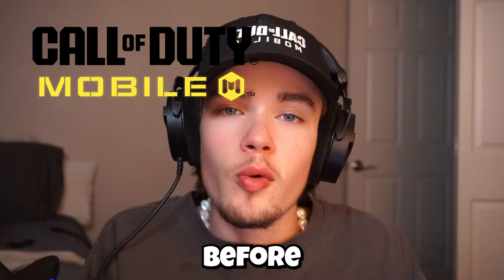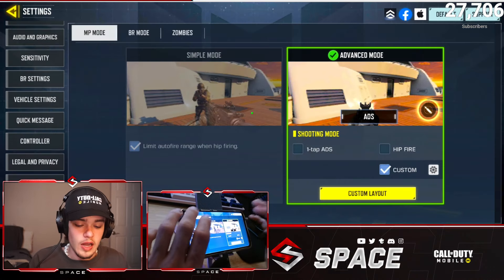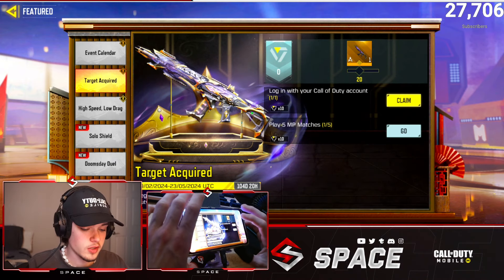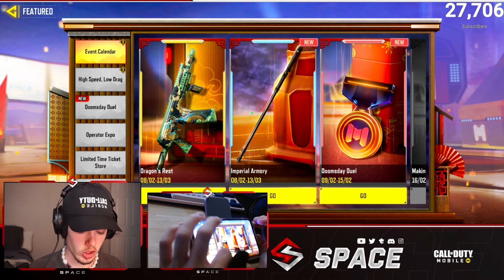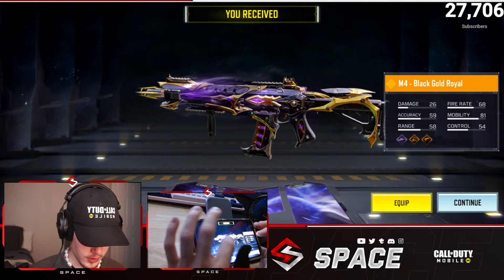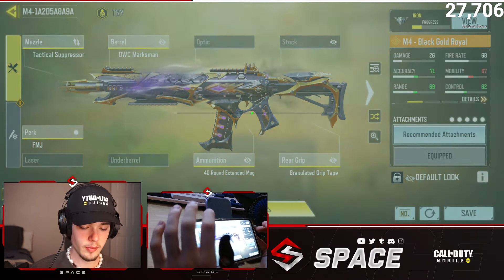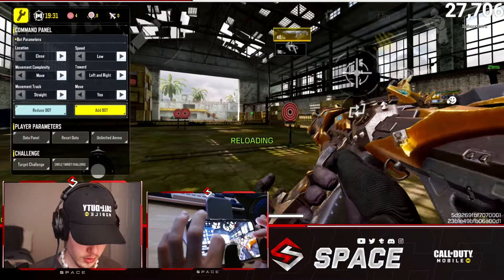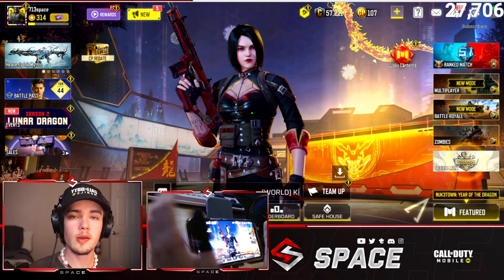How To Get THE NEW FREE LEGENDARY M4 FAST! (CoD: Mobile)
DOWNLOAD CODM FOR FREE HERE!